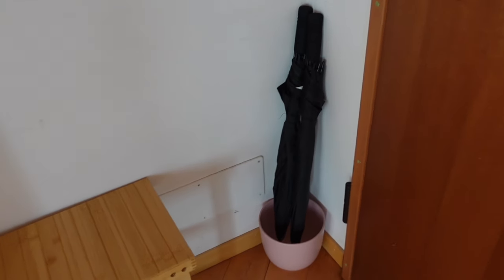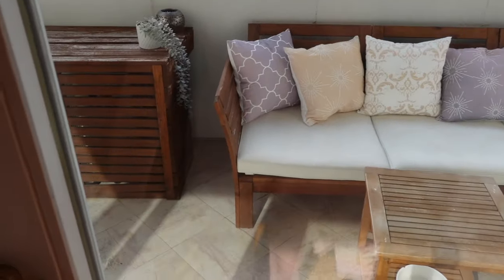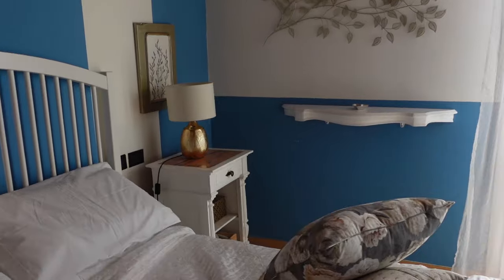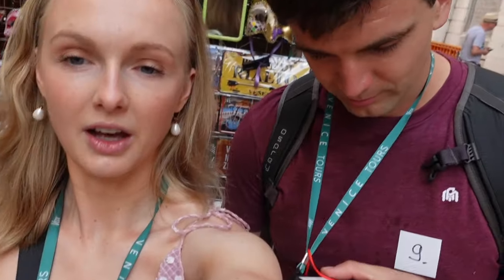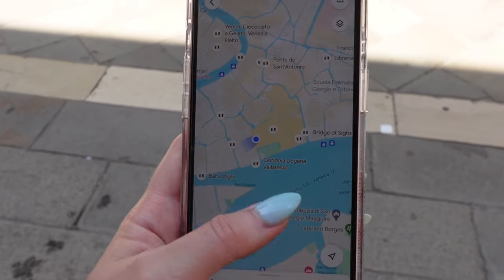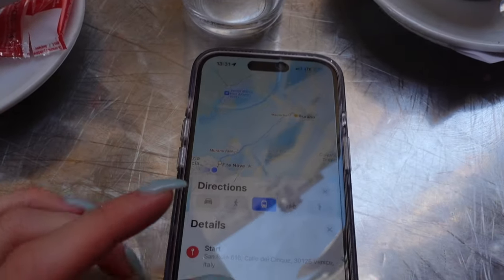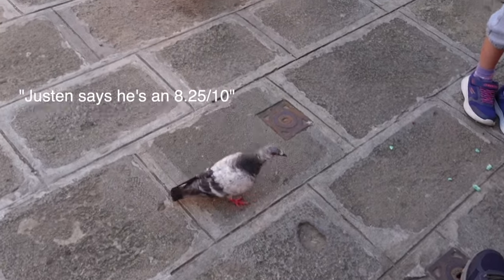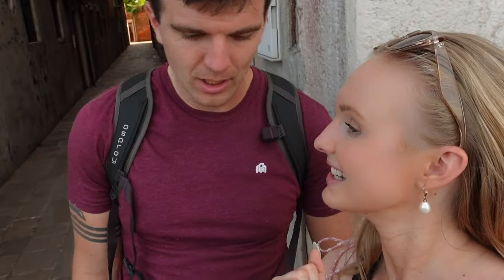ITALY VLOG! 🇮🇹 36 hours in venice, gondola ride, burano (we're obsessed), + trying to stay positive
come explore venice, italy with us!!!

OUTFIT LINKS
blue set
pink set

TRAVEL LINKS
carry-on backpack
packing cubes
travel laundry bag
clear TSA toiletry bags
reusable grocery bags (waterproof)
mini portable fans
compression socks
travel laundry detergent
toothbrush protectors
inflatable neck pillow
rain ponchos
travel umbrella
compact portable charger
fuel rod
waterproof phone pouch

I so appreciate you taking time out of your day to care about a random gal on the Internet's life ❤️ your time watching my videos, liking, comment, and subscribing really does make a huge difference in enabling my content to reach more people, and I don't take that for granted! if you know a young woman who could benefit from any of my videos, please feel free to pass them along. it brings me so much joy when I hear about women being positively impacted by the things I share. the Internet is a cool place!

"Now to him who is able to do above and beyond all that we ask or think according to the power that works in us – to him be the glory in the church and in Christ Jesus to all generations, forever and ever. Amen." {Ephesians 3:20-21, CSB}

♡, emily